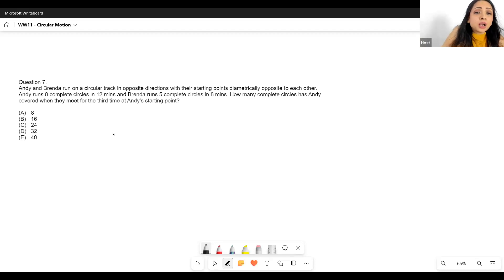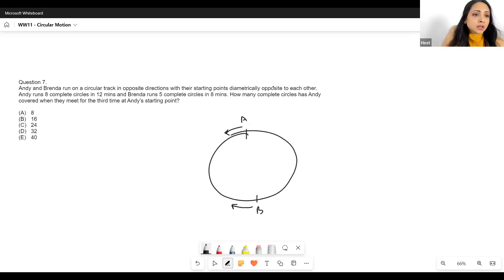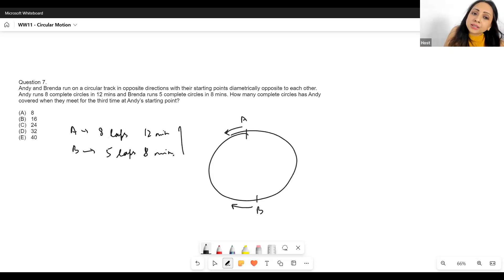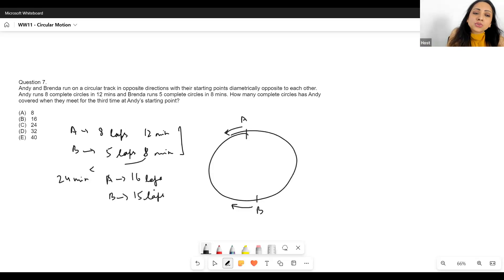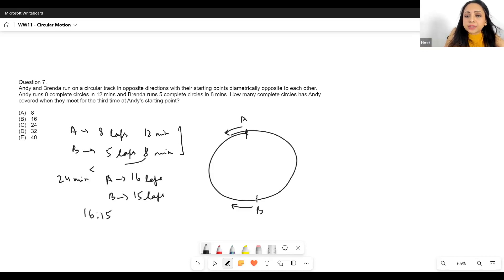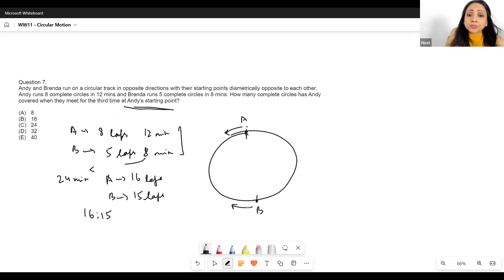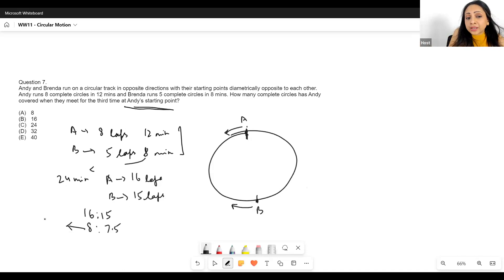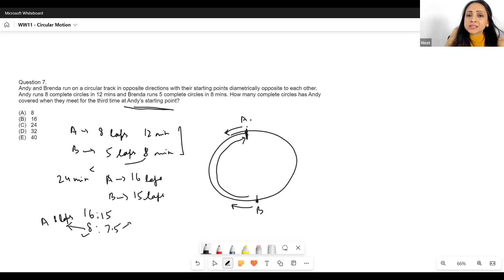GMAT Circular Motion 800 Level Question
A tough little question solved using our simplistic approach!
Join me in my next webinar for free and check out the trial GMAT Prep Package by registering